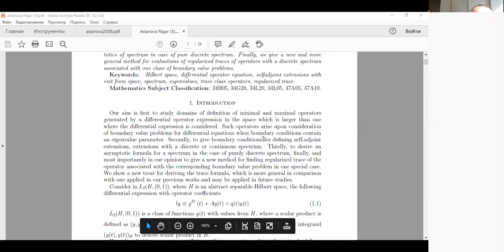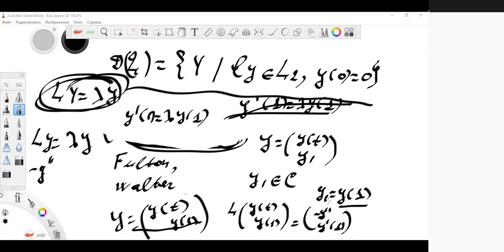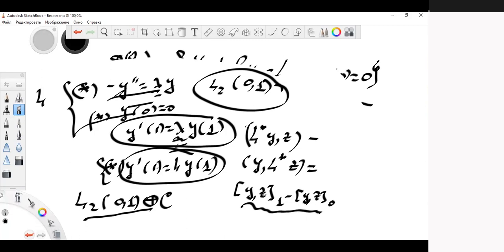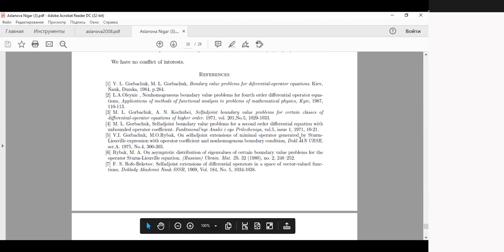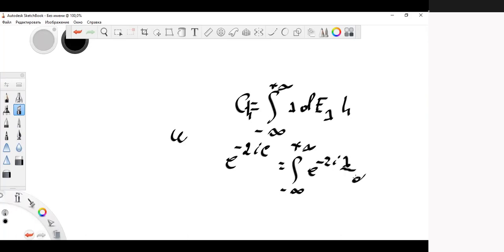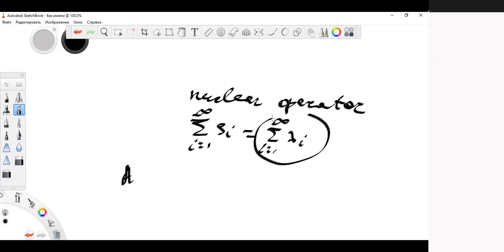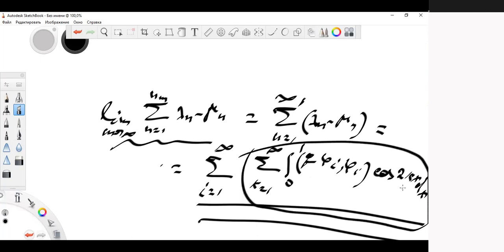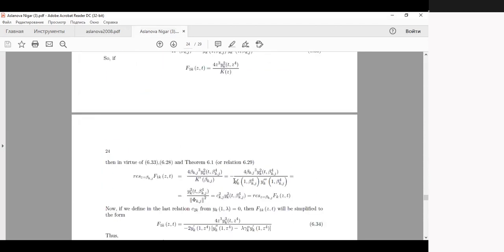AAM Seminar - On spectral questions of fourth-order differential operators with operator coefficient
On some spectral questions of fourth order differential operators with operator coefficient
Prof. Dr. Nigar Aslanova
Azerbaijan University of Architecture and Construction, Baku, Azerbaijan

Abstract: We give descriptions of extensions with exit from space for minimal operator associated with boundary value problems for fourth-order differential equations with unbounded operator coefficients. Also, eigenvalue asymptotics is established. We prove one important relationship between characteristic determinants and norming constants, which is applied to the calculation of regularized trace for one self-adjoint extension of minimal
operator.

Biography: Nigar Aslanova obtained a degree in Mechanics and Mathematics from Baku State University in 1992 and PhD degree in Mathematics from Institute of Mathematics and Mechanics of National Academy of Sciences of Azerbaijan in 1996. In 2004, she defended her doc-
toral thesis and obtained the title of Doctor of Sciences in Mathematics. Since 2014, she is a Professor at the Department of Higher Mathematics at Azerbaijan University of Architecture and Construction. Her topics of research deal mostly with spectral theory of differential operators, functional analysis, boundary value problems, and inverse problems.